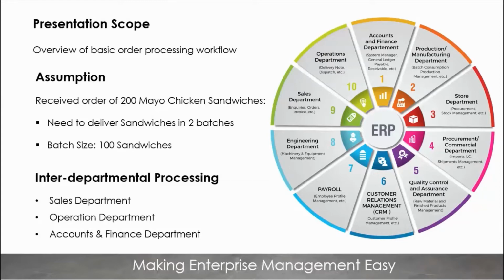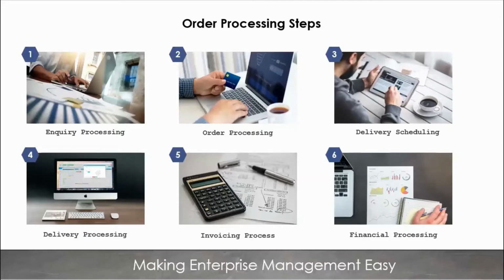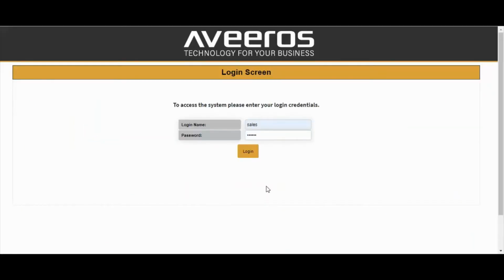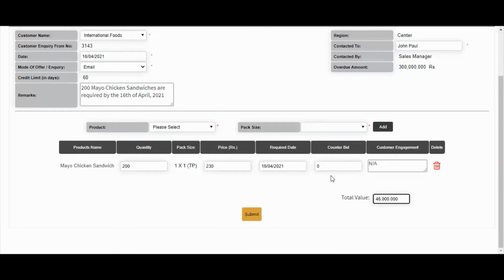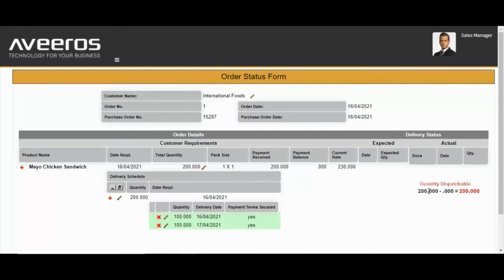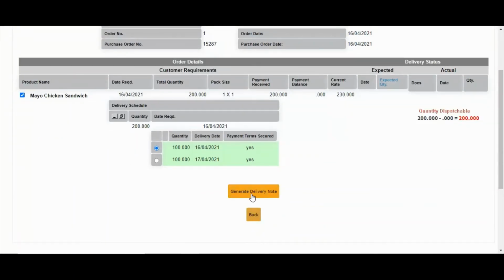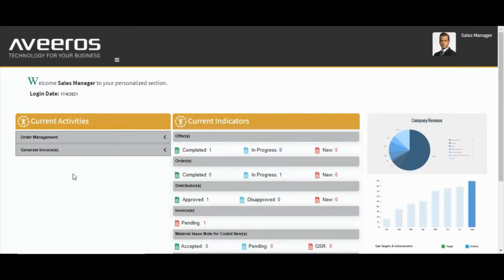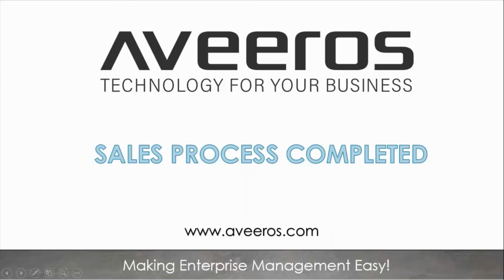AVEEROS FOOD ERP - Sales Module Demo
Sales departments serve as core of the customer servicing system. AVEEROS’s Sales Management systems provides many functionalities like, order enquiry, order status, scheduling details, real-time finished goods inventory, delivery notes, invoicing and much more.